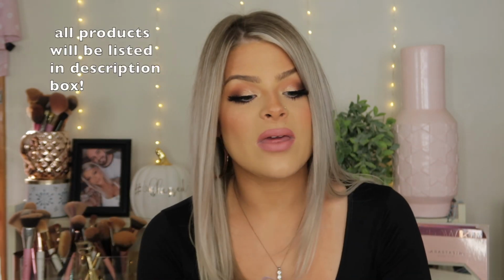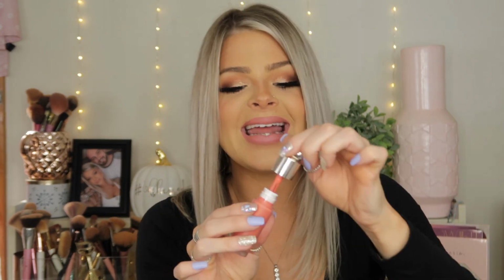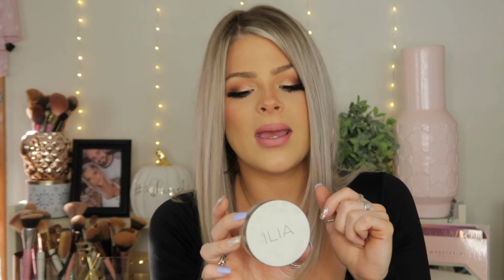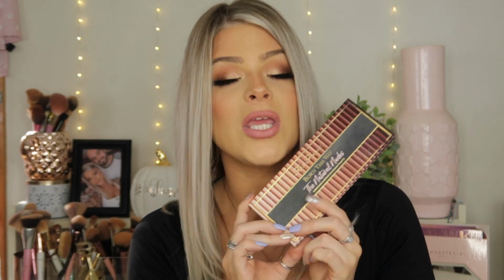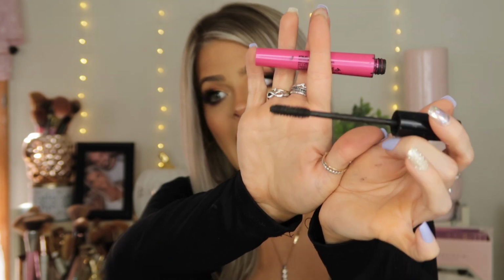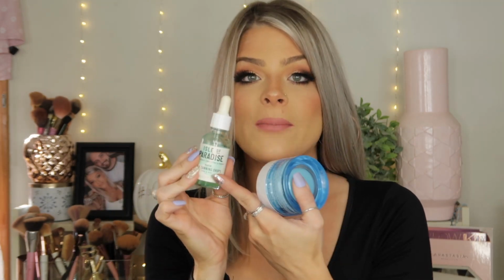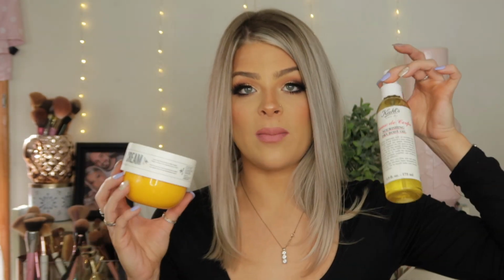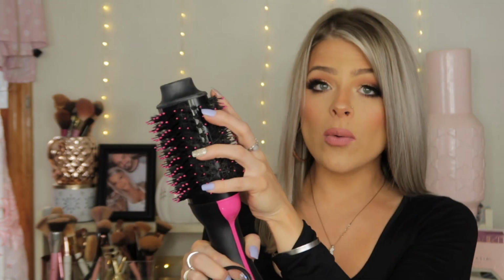2020 yearly beauty favorites !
hi my loves! this year has finally come to an end ( almost). this year a crazy one. but I hope you enjoy my 2020 beauty favorites! lets hope 2021 is a better year!! all items I talk about I this video are listed below! xo

MAKEUP PRODUCTS OF 2020

It cosmetics your skin but b better cc cream

Colourpop tinted moisturizer

MILK makeup matte bronzer stick

RARE beauty cream blush “joy”

Fenty beauty bronzer “shady biz”

Hourglass ambient bronzer

MAC blush “peaces”

Smashbox contour kit

ILIA fade into you soft focus finishing powder

JOUER citrine highlighter

TOO faced born this way “the natural nudes” eyeshadow palette

NYX on the rise primer

RARE beauty felt liner

Charlotte tilbury lipliner “pillow talk”

Charlotte tilbury lipstick

KKW lipstick “nude”

---SKIN CARE

Nuetrogena hydra boost gel cream

Isle of paradise tanning drops for face and body

Loving tan ULTRA DARK

Kiels nourishing dry body oil

SOL DE JANEIRO bum bum cream

--HAIR ---

Truss professionals amino leave in spray

Milkshake intense leave in spray

REVLON blow dry brush

KISS NAILS